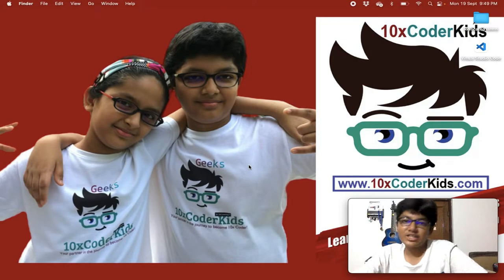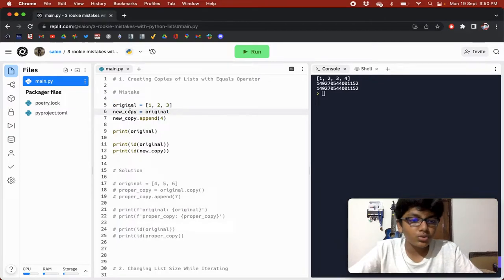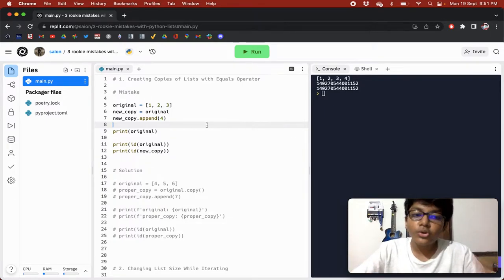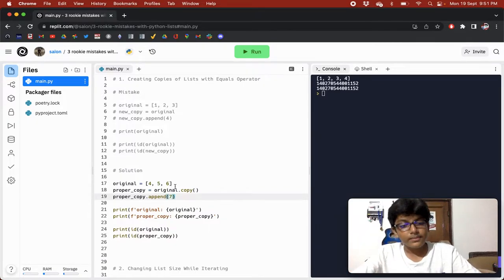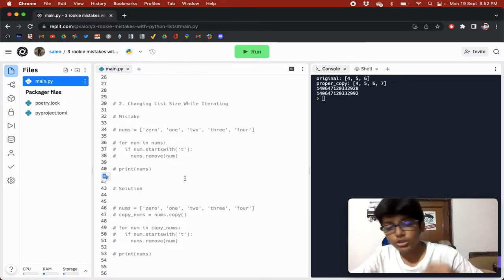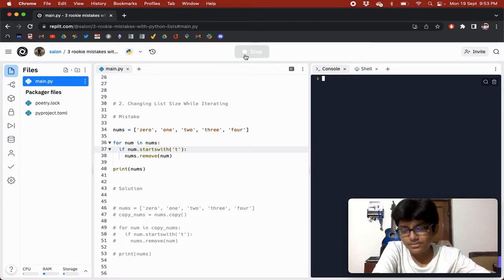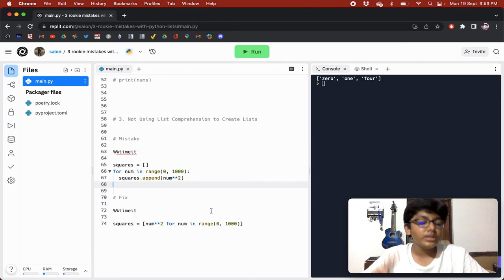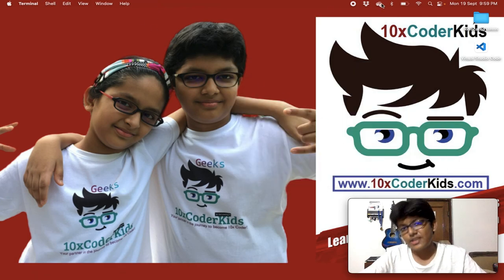3 Rookie Mistakes to Avoid with Lists in Python